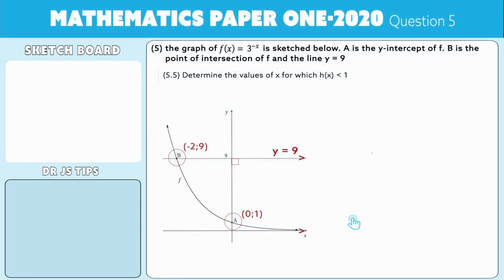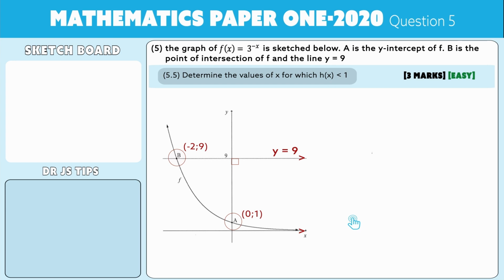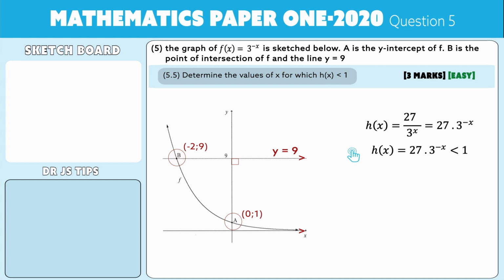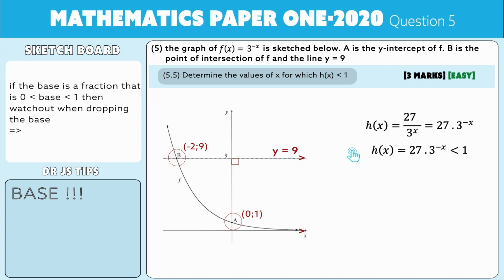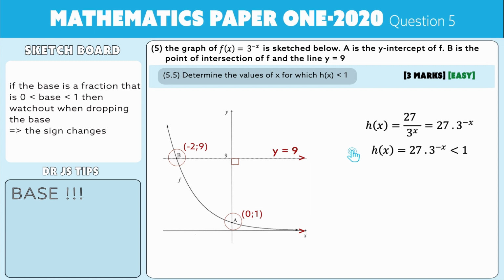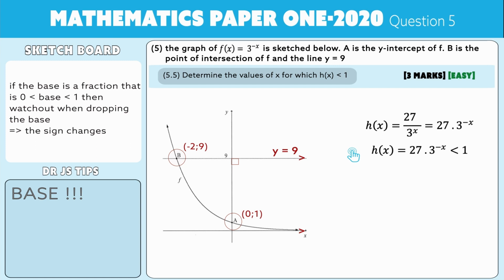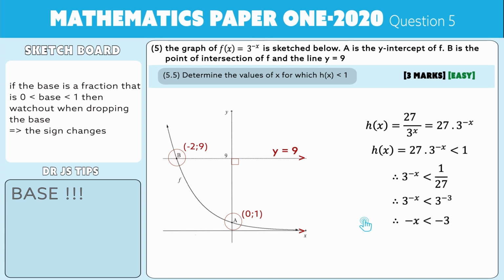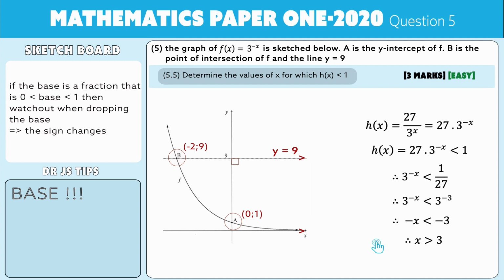Question 5.5 Matric Mathematics 2020 Exam Revision DBE